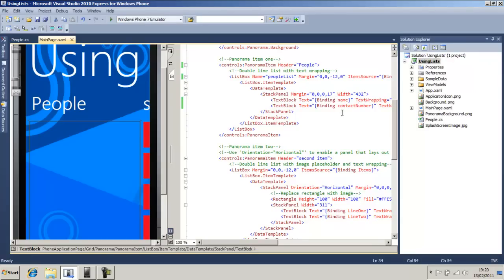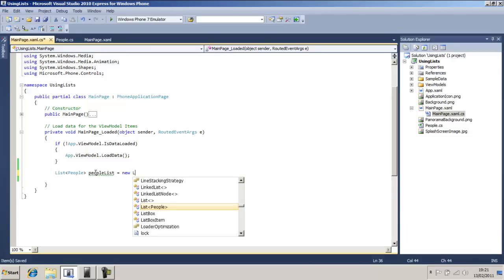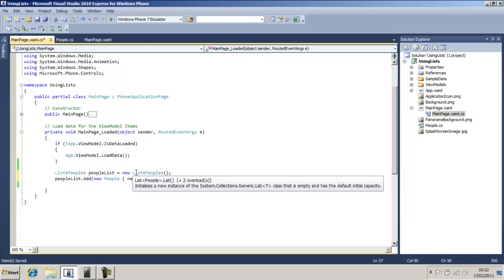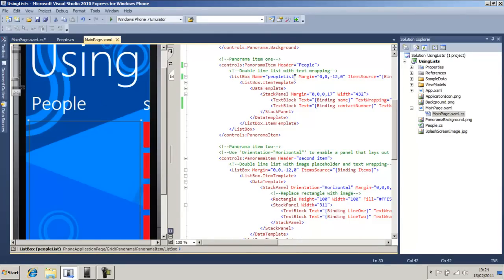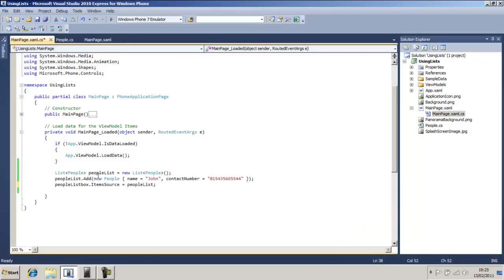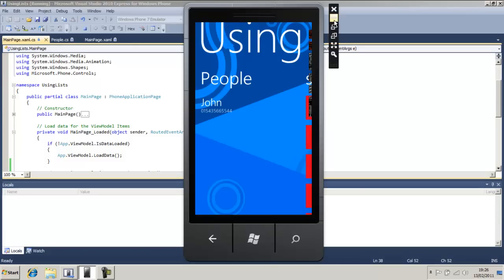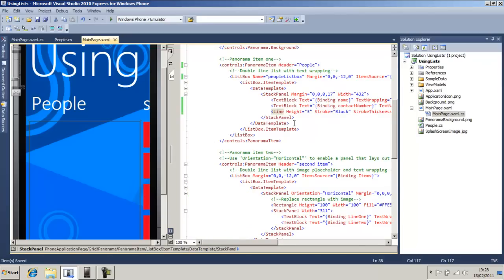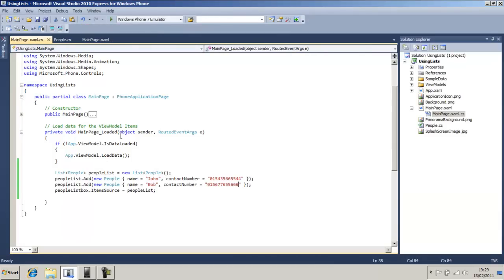Windows Phone 7 Development - Using Lists and Bindings - Part 2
Welcome to the first part of 'Windows Phone 7 Development'. Today, I teach you how to feed data from a '.cs' file to an '.xaml' file. This is a really good feature and if you do not know how to do it, this will help you in the future.